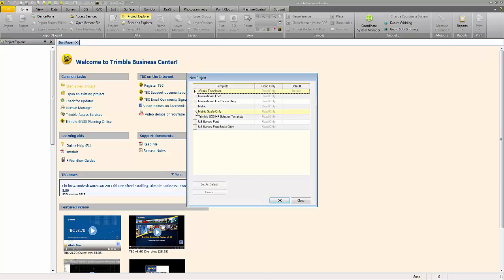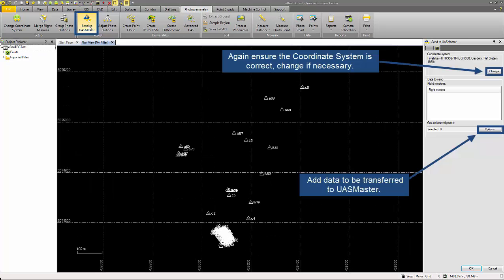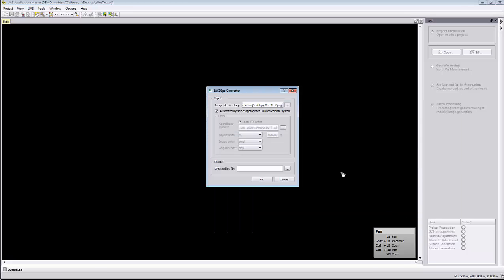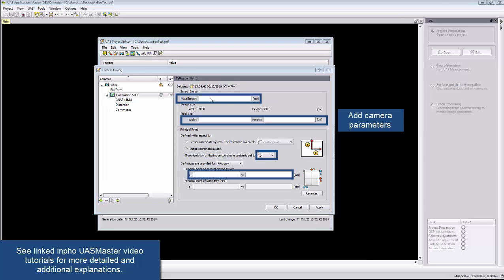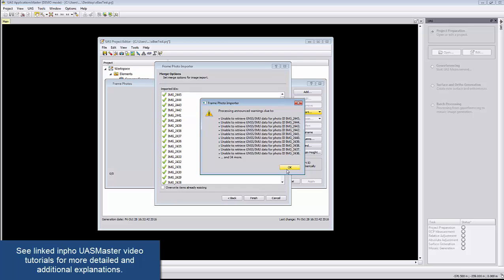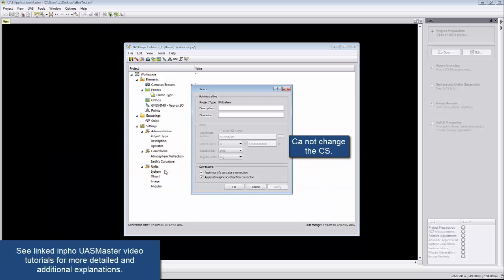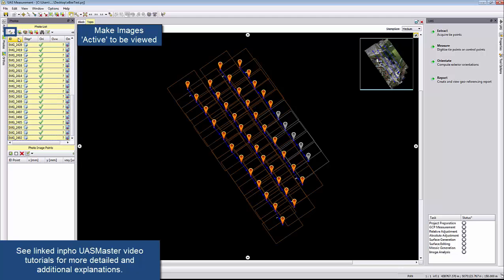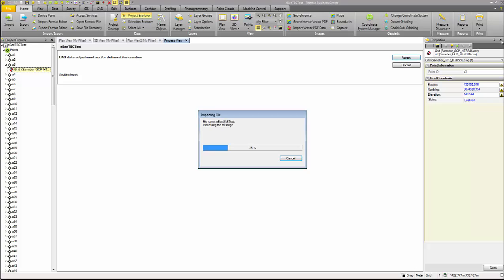TBC 3.80 Processing eBee UAS Data